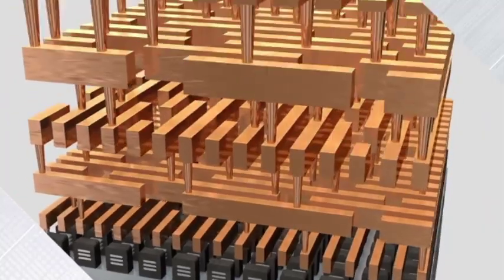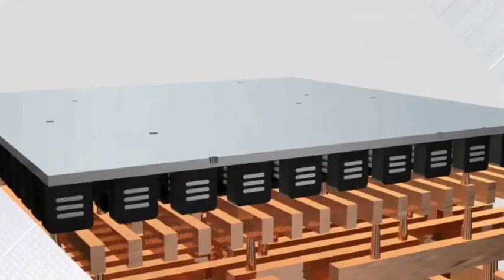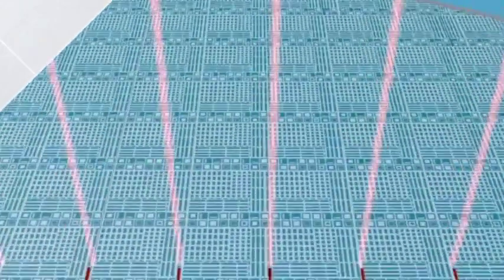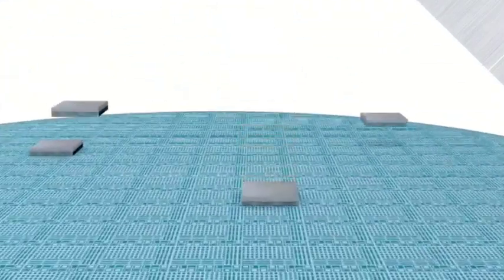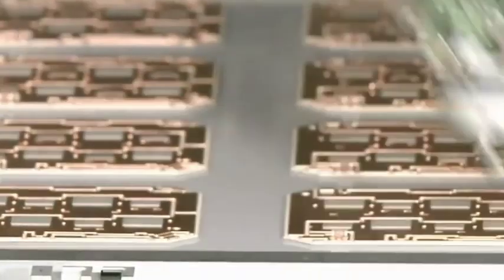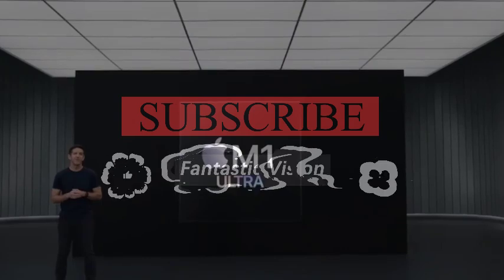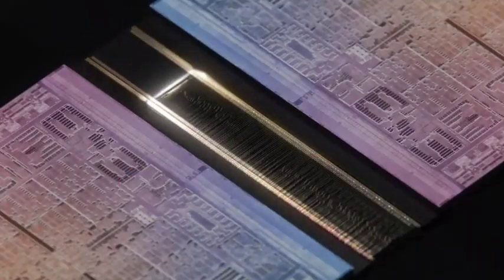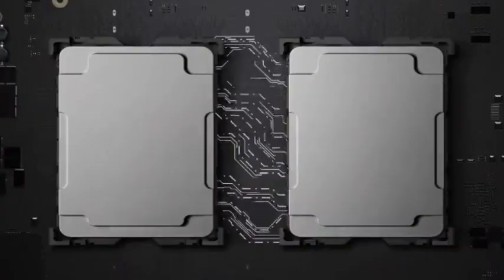China completed the packaging of the first 4nm chip, and US companies began to seek cooperation.